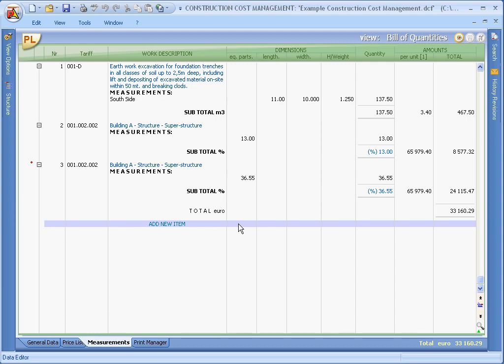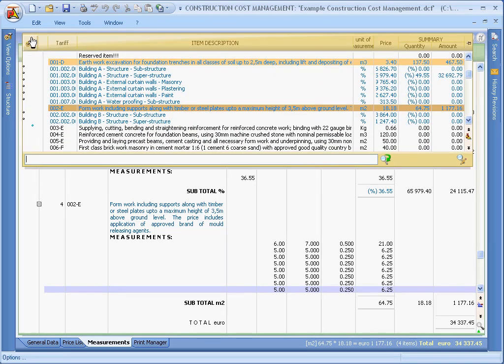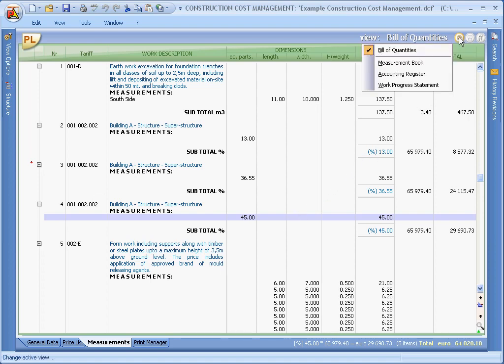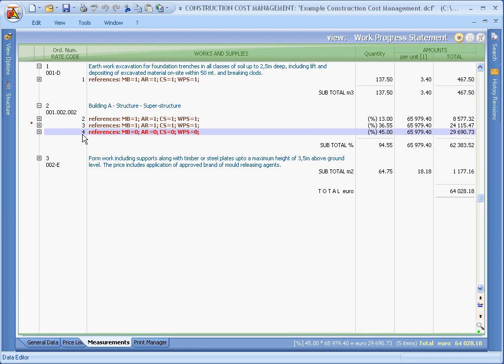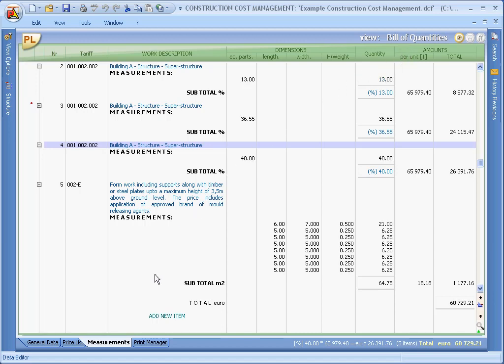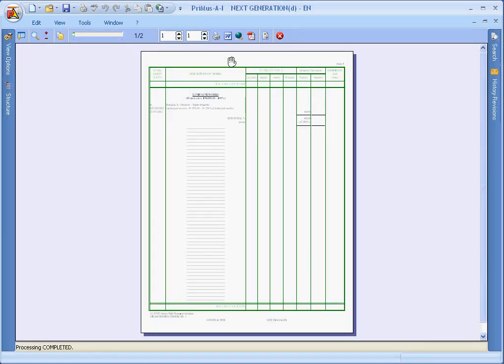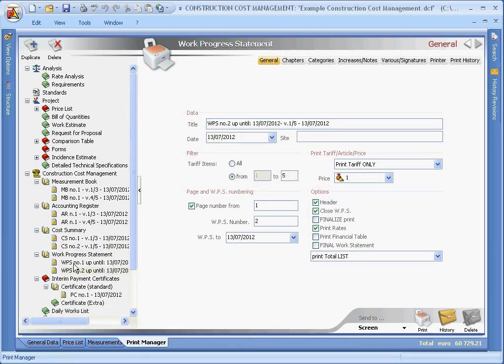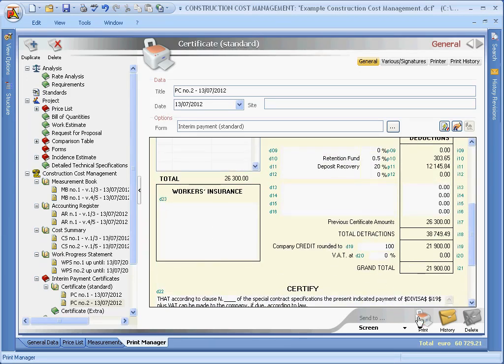PriMus Tutorial - Creating Work Progression Statements - ACCA software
This video shows Creating Work Progression Statements with a BoQ and construction cost estimating software. See Shows how to issue a further Work Progression Statement. Use PriMus in the most straight-forward and efficient way.